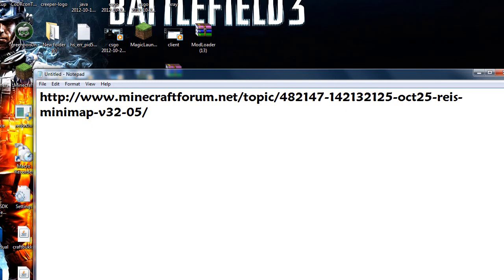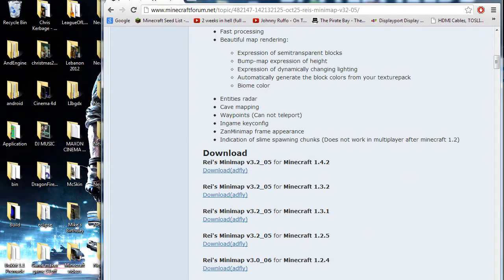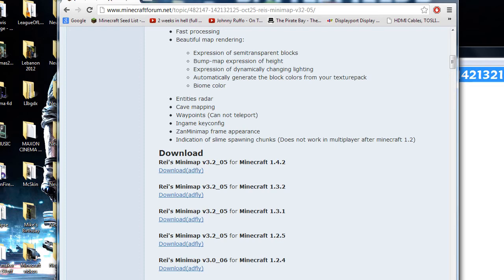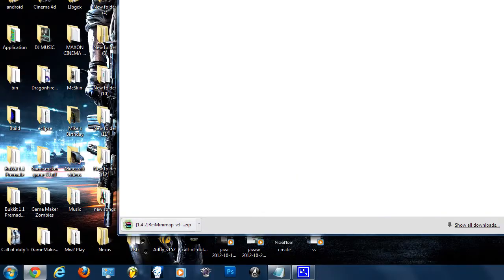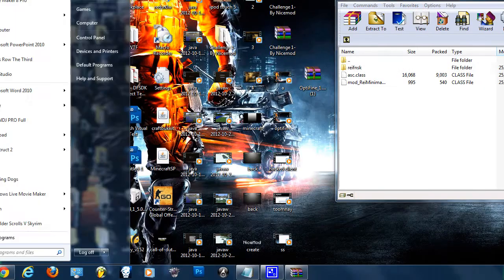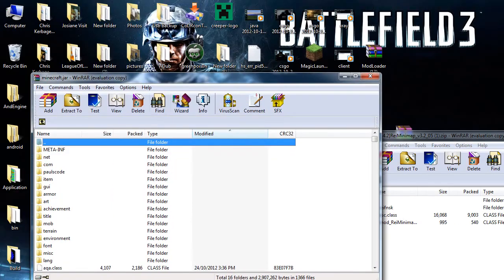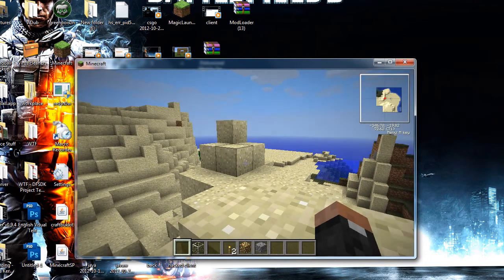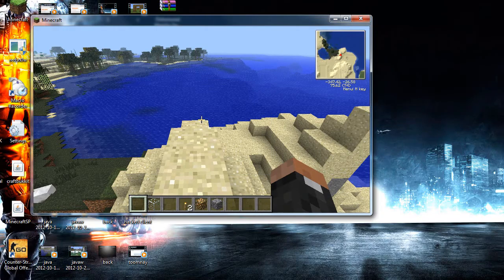Minecraft 1.4.2 || How to Install Rei's Minimap for Minecraft 1.4.2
minecraft 1.4.2 rei's minimap for minecraft 1.4.2 radar mini map cave mapping

HEY GUYS! :)

In this video i show you how to install Rei's Minimap for minecraft 1.4.2

Its really easy, just follow the steps in the video and you should have the mod in less then a minute.